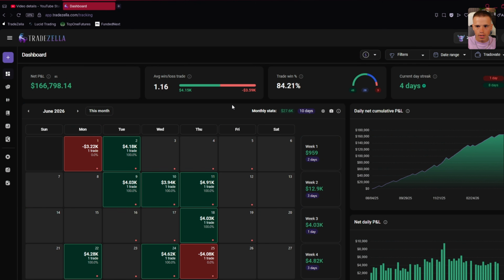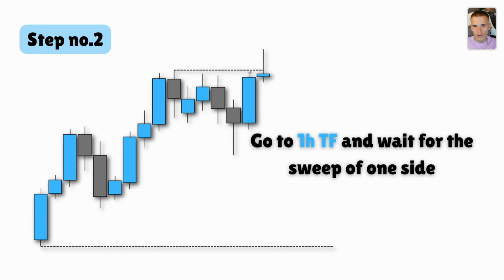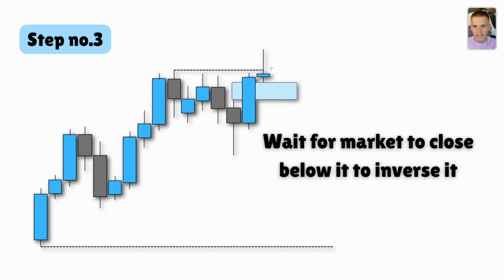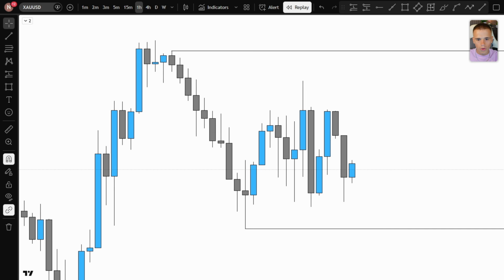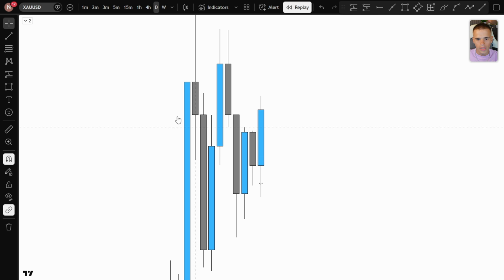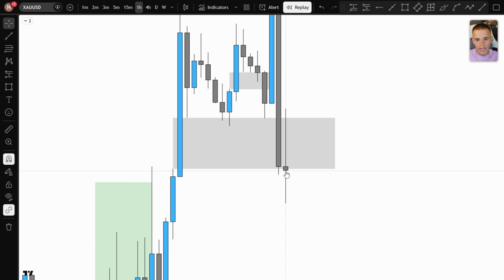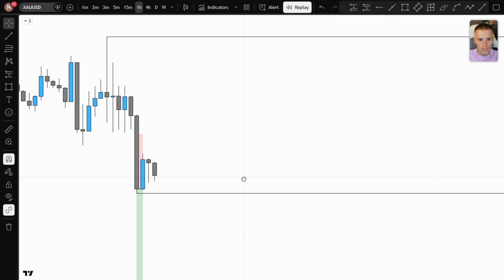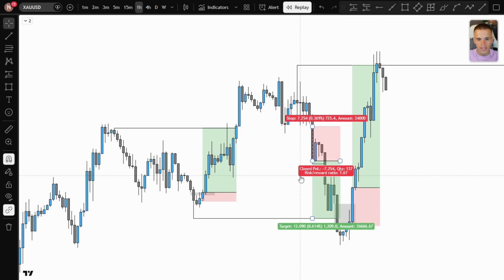The 1D Pattern Nobody Talks About (1D, 1H Strategy)